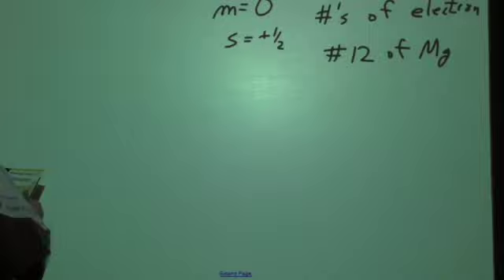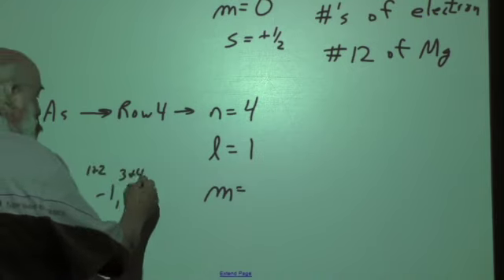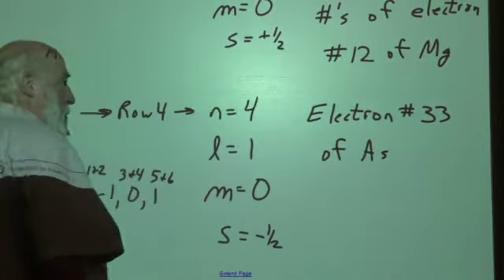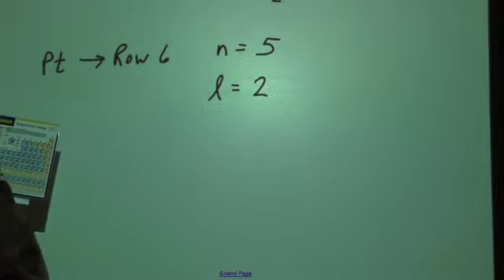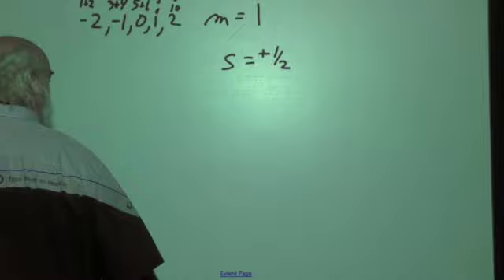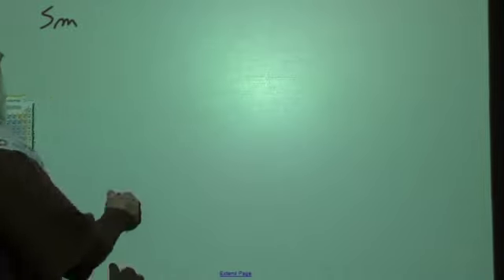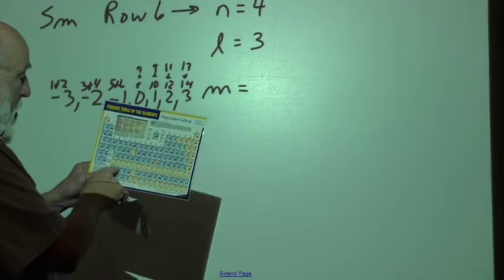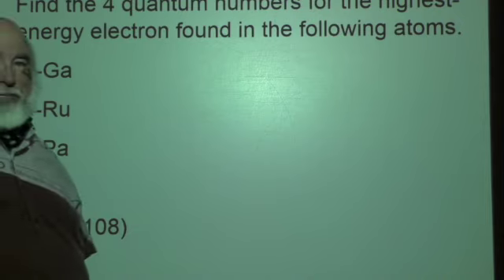Quantum Numbers, Pt. 2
This video is about Quantum Numbers, Pt. 2